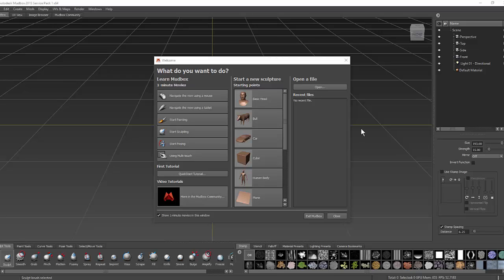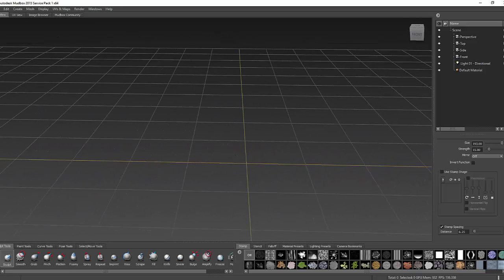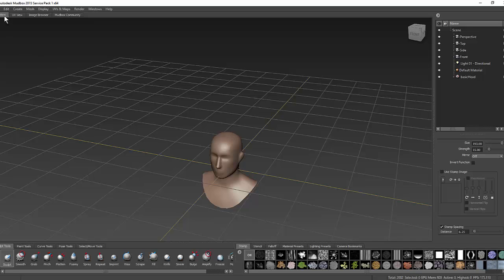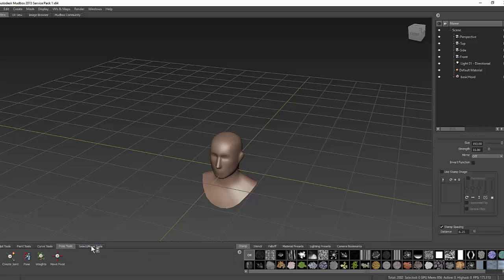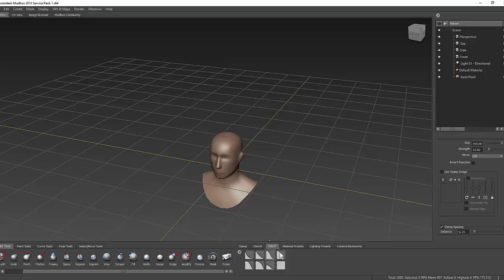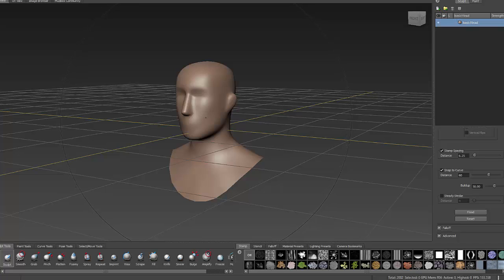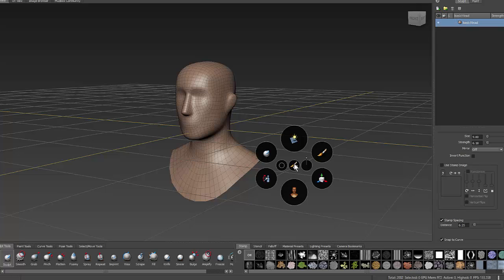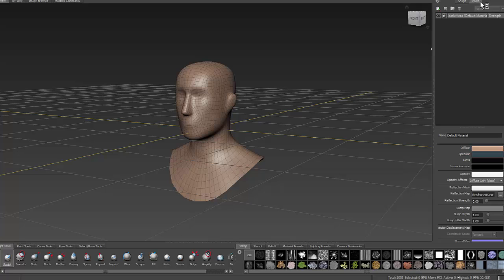Intro To Mudbox 2015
INtroduction to mudbox interface and controls